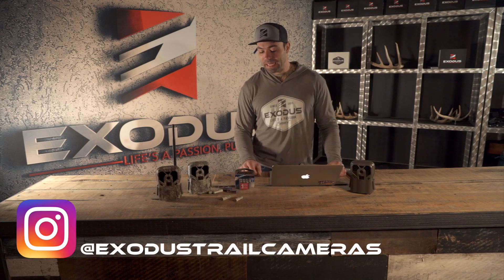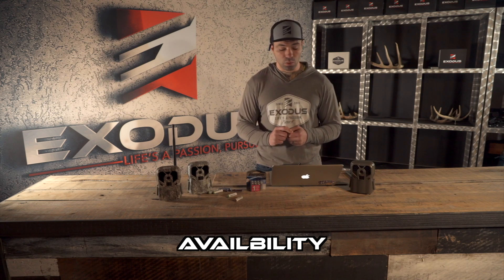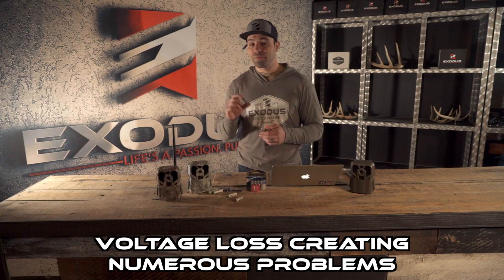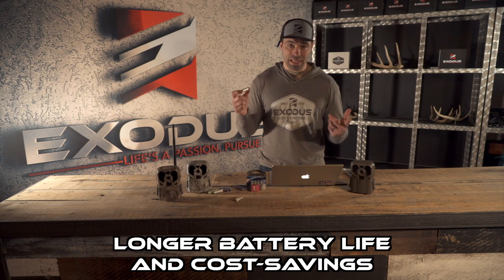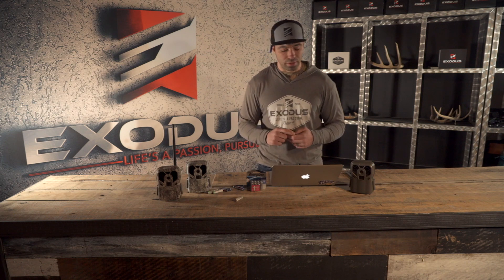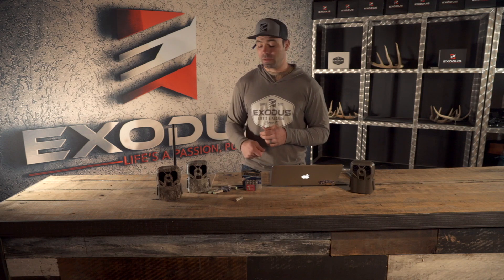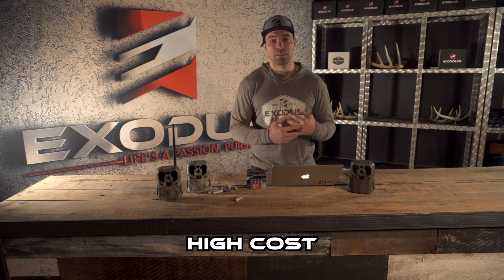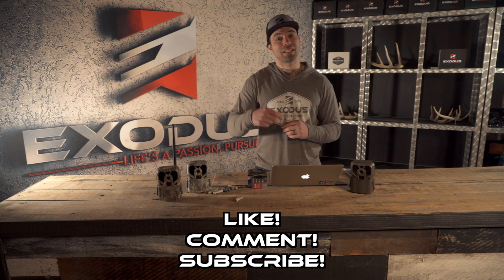How To Get More Battery Life: Trail Camera Batteries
Standard Alkaline Batteries
This is the most common AA battery on the market and trail camera users go through a lot of them! Alkaline cells create energy from the chemical reaction of Zinc (Zn) and Manganese Oxide (MnO2). Because of their widespread availability, most cameras were designed to operate on alkaline batteries. They have a standard 1.5V output, typically used in series to create a 6, or 12v operating voltage and typical capacity is 1,000-1,500 mA of discharge. Let's take a look at some of the ups and downs of alkaline batteries:
Advantages
Availability - These batteries are easy to find. Every gas station and Walmart in America has them, which is great when you're in a pinch.

Price - As far as upfront cost goes, alkaline is the winner by far. It's pretty easy to find non-name brand batteries for $.50-.60 a piece. Will they be the cheapest in the long run? A lot of times no... But being able to spread that cost out over several months is attractive in some situations.

Disadvantages
Cold Weather - Alkaline batteries contain a water-based electrode. As temperatures reach freezing, chemical reactions inside an alkaline battery start slowing down. This heavily affects battery capacity and gets worse as temperatures drop further. Obviously, this is a big problem for trail cameras running in the winter throughout much of the Northern half of the united states and Canada.

Short Life Span - While alkaline technology has come a long way, with most manufacturers offering a premium option (energizer max, etc), they're still fairly short-lived compared to their lithium or rechargeable counterparts.